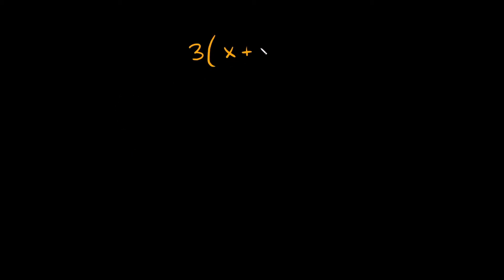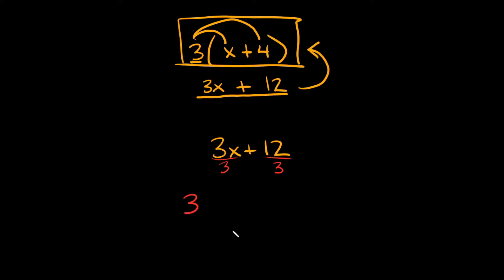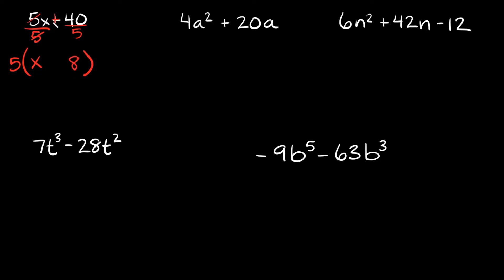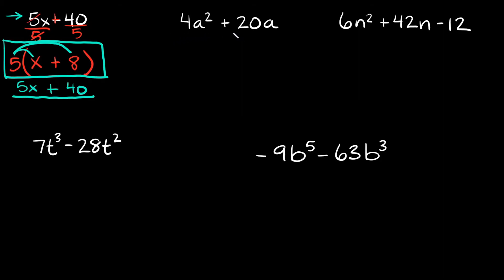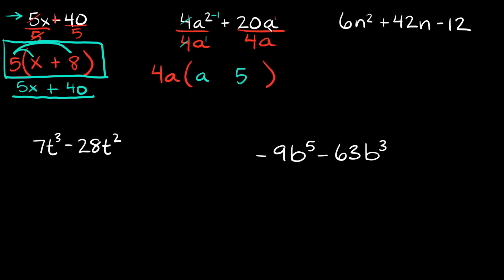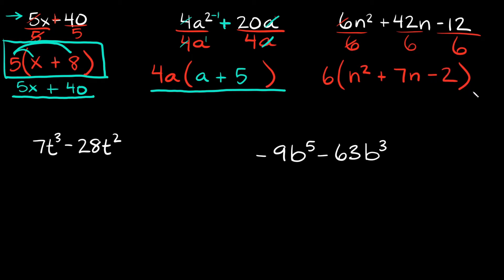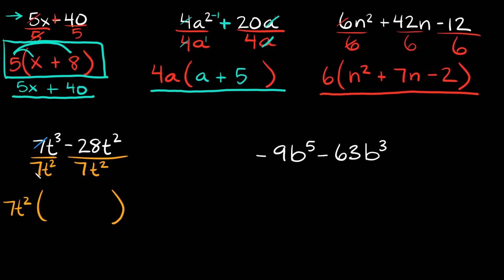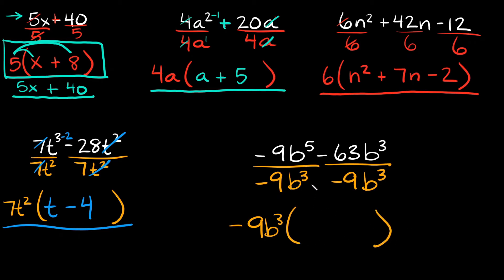How to Factor Polynomials - Introduction | GCF | Eat Pi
In this video, I give you an introduction to factoring a polynomial (algebraic expression). I teach you how to divide out the GCF (Greatest Common Factor).

0:00 - Introduction
2:50 - Factor 5x+40
4:32 - Factor 4a^2+20a
6:42 - Factor 6n^2+42n-12
8:17 - Factor 7t^3-28t^2
9:58 - Factor -9b^5-63b^3